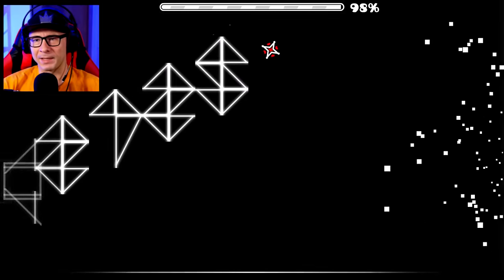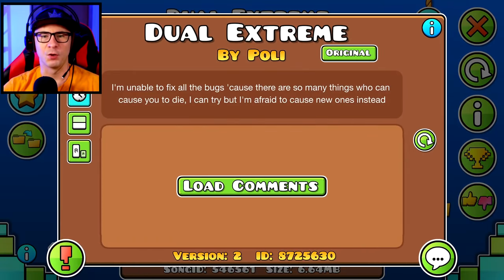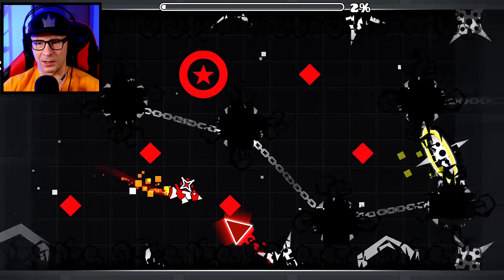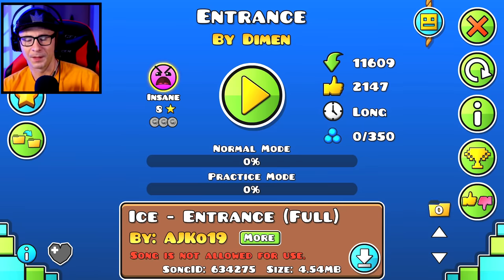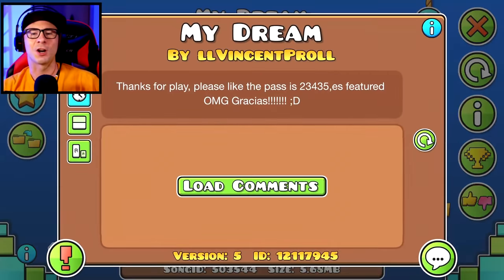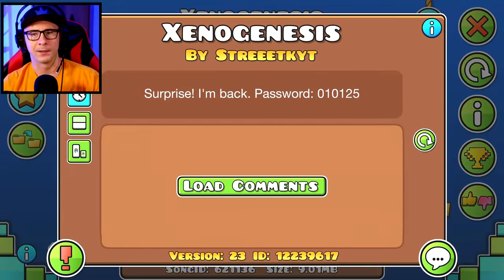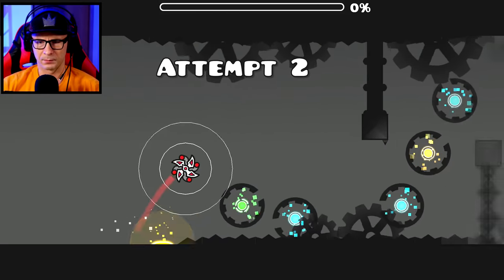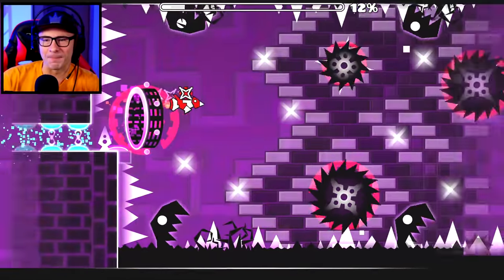I complete 20 NINE CIRCLES LEVELS in this video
I updated the Geometry Dash Nine Circles all rated levels spreadsheet to include the levels that were missing from the Nine Circles Wikipedia page, and it turns I had a missed A LOT. I cleaned up all the non-demon rated levels in this vid, which turned out to be 20 levels.

The levels are:
1) Beginning of Colours by ICaptain JackI
2) D4ug Style by dhk2725
3) Colorland by MrLorenzo
4) Boss Mode by Usermatt18
5) new stereo madness by pineapple
6) Chaoz Devotion by -
7) Dual Extreme by Poli
8) Autosonic by Solidized
9) platforms of dusk by jomax23
10) Drop Out by mrvector2003
11) Entrance by Dimen
12) Sonic Circles 2 by JohaanDI
13) My Dream by IIVincentProII
14) La reencarnacion by CiruelaGD
15) Xenogenesis by Streeetkyt
16) Industrial Abyss by araora
17) entity by cyberkitty
18) cosmic dreamer II by LunarAbyss
19) Machina by Desx74
20) Moonbeam by Buine12